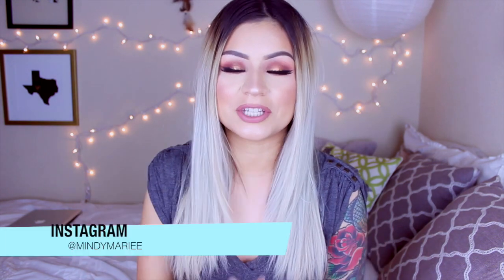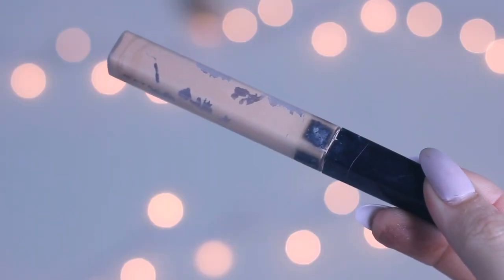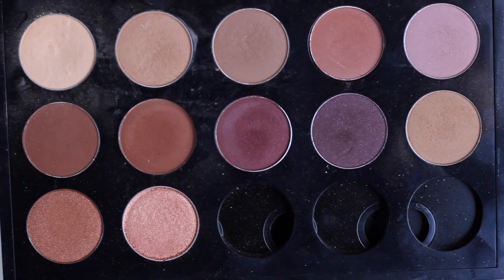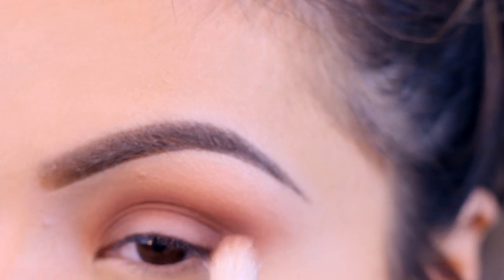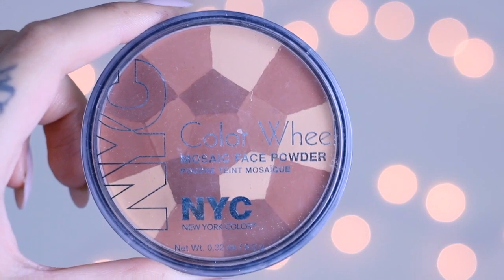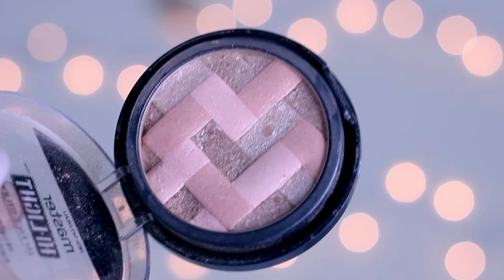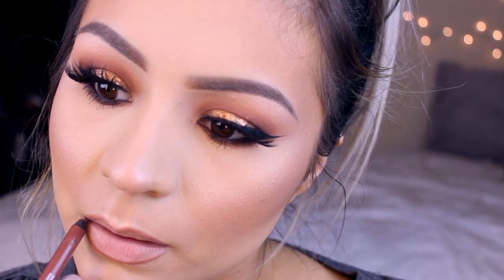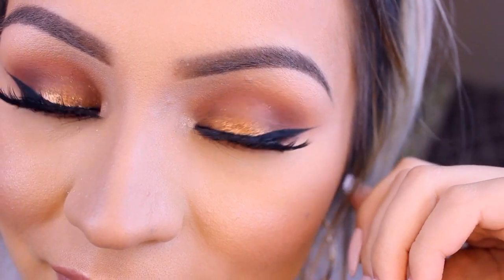COPPER SMOKEY EYE FALL TUTORIAL | MINDY MARIE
THUMBS UP FOR MORE TUTORIALS! What would you like to see next?? xx

PRODUCTS
BROWS -
NYX BROW PENCIL (ASH BROWN), ANASTASIA BROW GEL, MILANI BROW KIT (LIGHT)
FACE -
NYX COLOR CORRECTING POWDER - BANANA
NYX DARK CIRCLE CONCEALER - FAIR
MAKE UP GEEK - PEACH SMOOTHIE
MAC - BROWN SCRIPT
ANASTASIA BEVERLY HILLS - MOROCCO
ANASTASIA BEVERLY HILLS - FUDGE
COLOR POP - KATHLEEN LIGHTS
TOO FACED BROWN LINER
NYC BRONZER
KAT VON D SHADE LIGHT PALETTE
ELF BAKED BLUSH - PINKTASTIC
BECCA HIGHLIGHT - ROSE GOLD
MAYBELLINE HI LIGHT BLUSH - NUDE
URBAN DECAY - 1993 LINER

NAILS - OPI DONT BOSSA NOVA ME AROUND